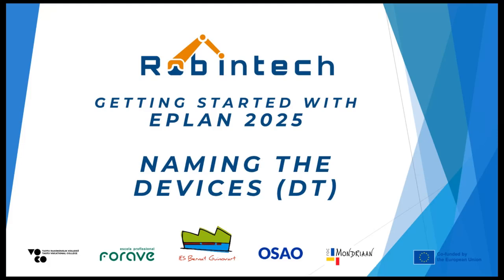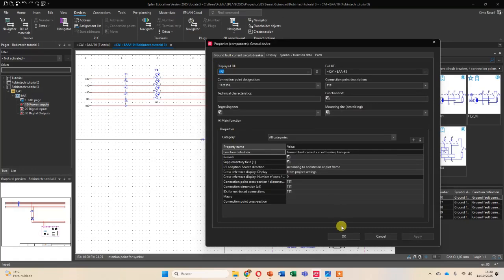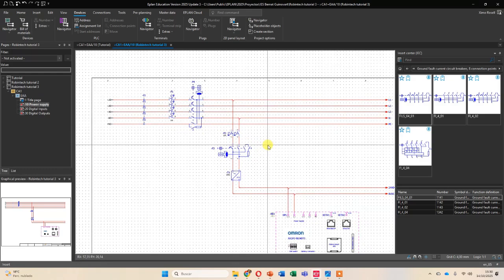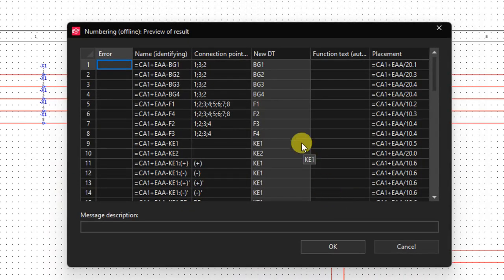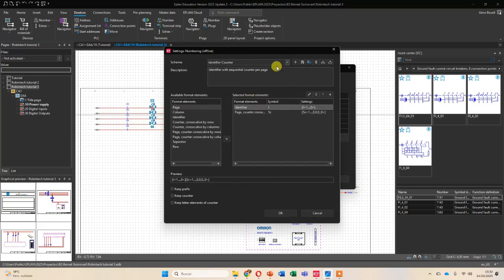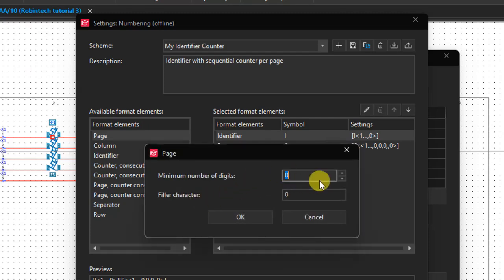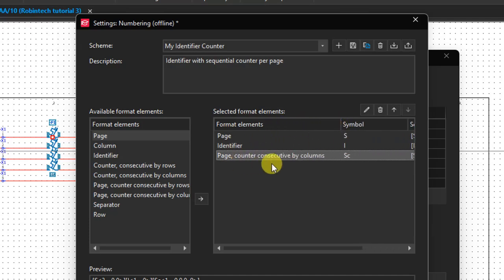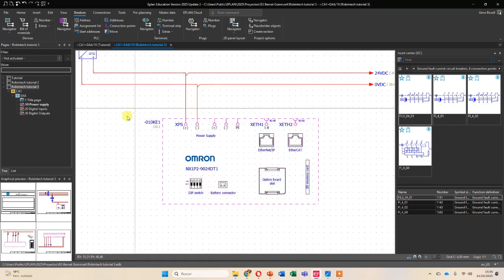EPLAN 2025. Part 9. Naming the Devices (DT)/// ROBINTECH /